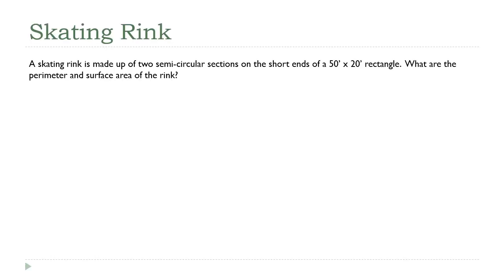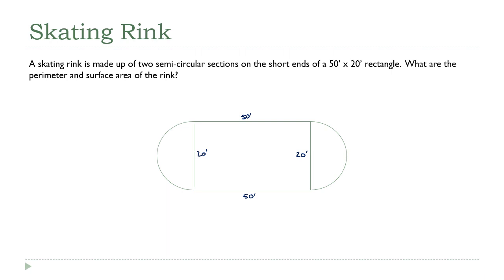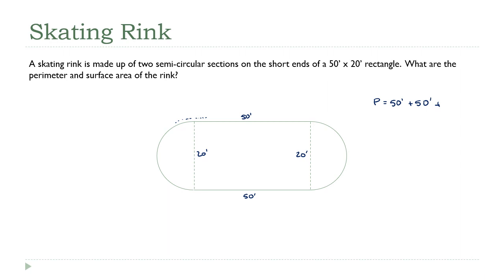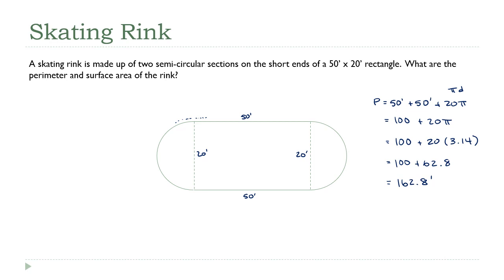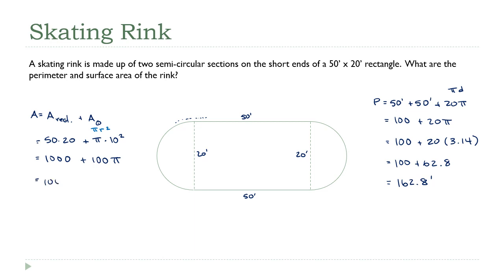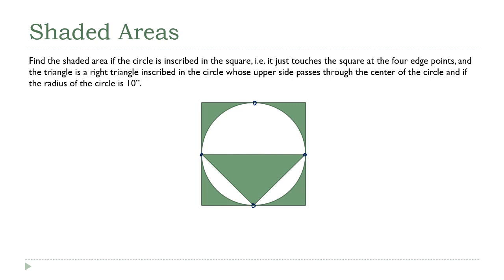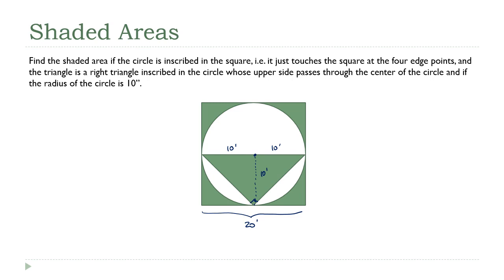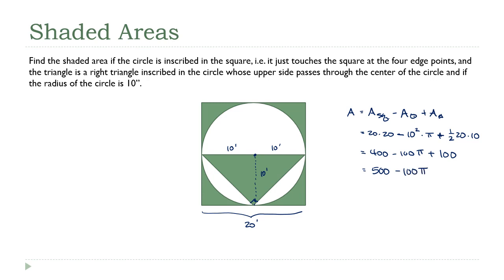Circle Applications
In this lecture, we're going to look at two classic examples of questions involving circles, their area and their circumference.